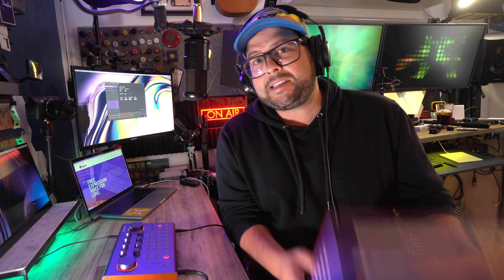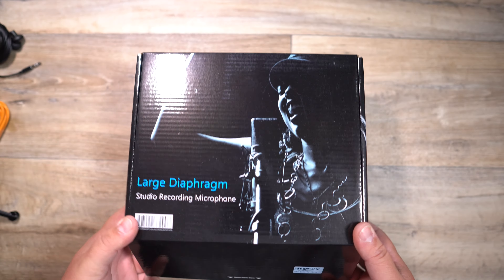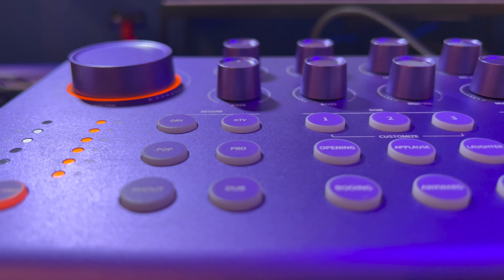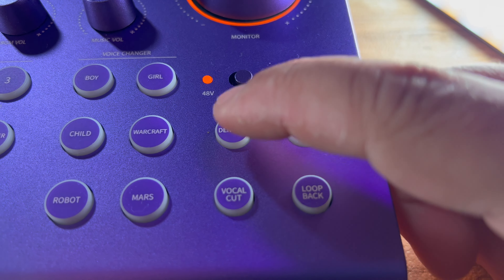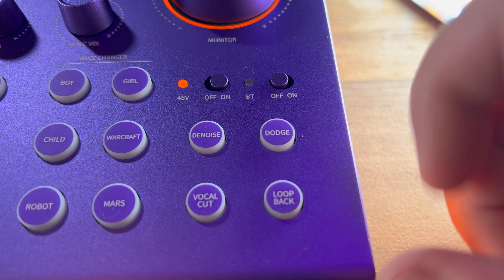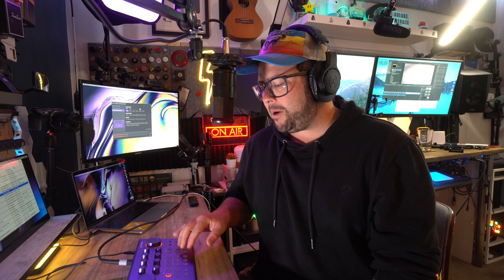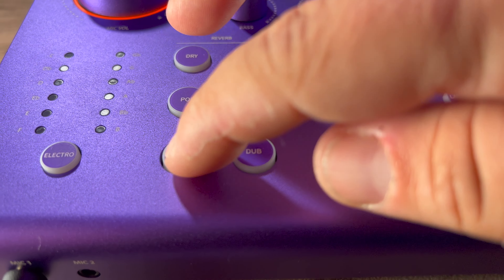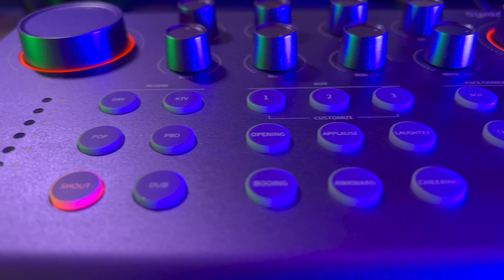EASY Podcasting, Recording, Voice Overs & MORE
Synido LIVE is no longer for sell but...
with this mic

Or set it up to RODE
with this mic